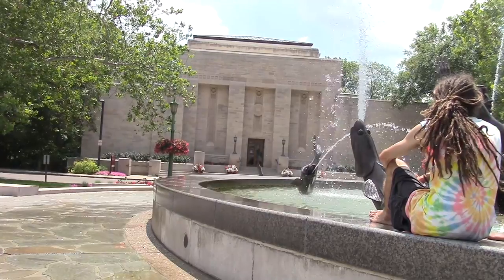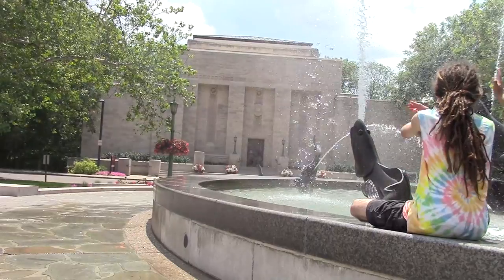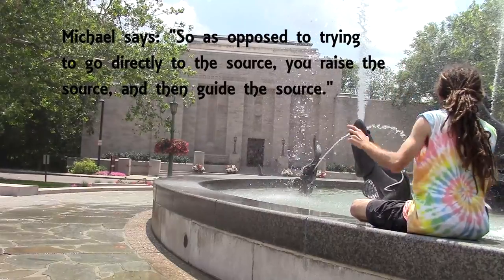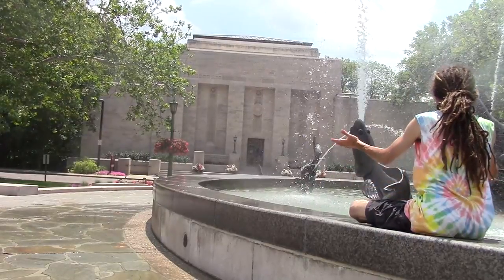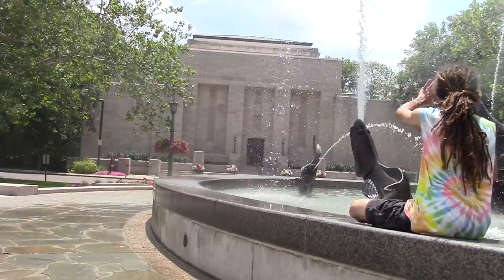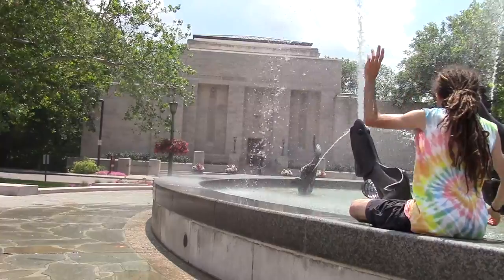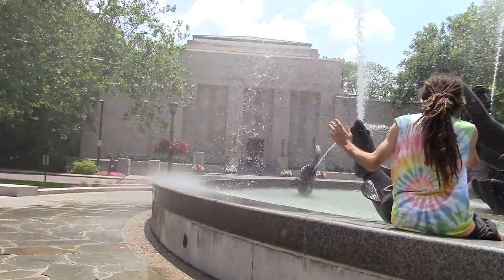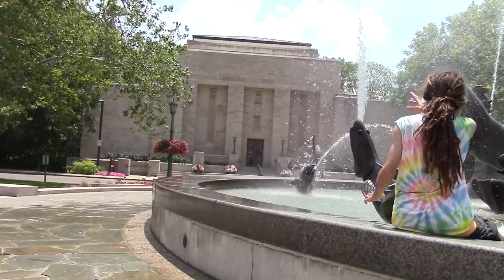(Updated) Breaching the Threshold - Aerokinesis at Showalter Fountain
Update of the same video with one more clip of breaching the threshold and a cool blast from Michael!